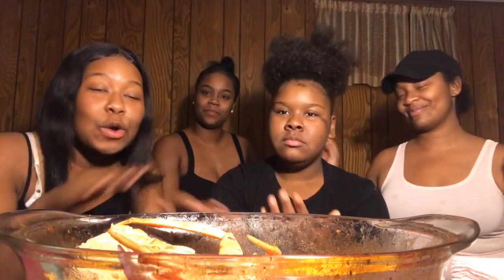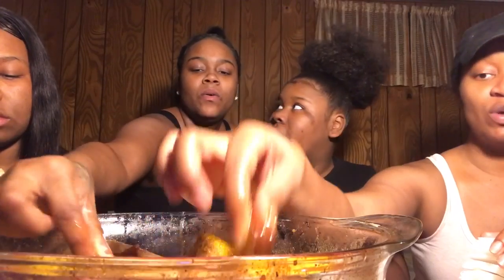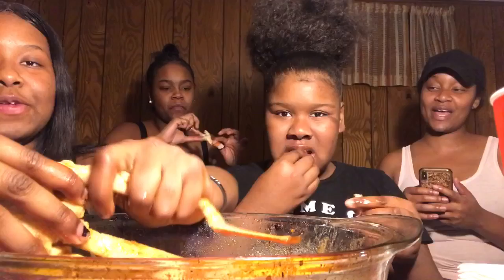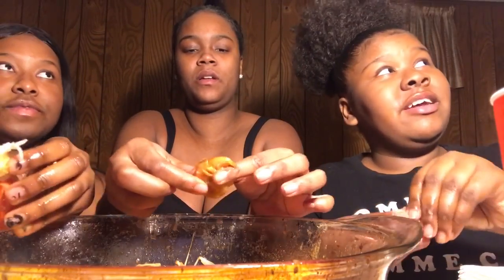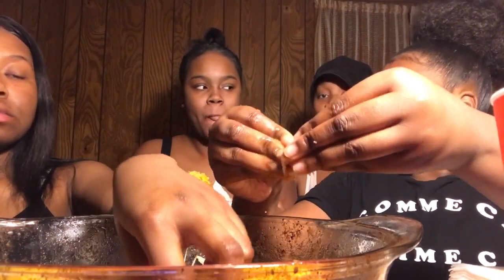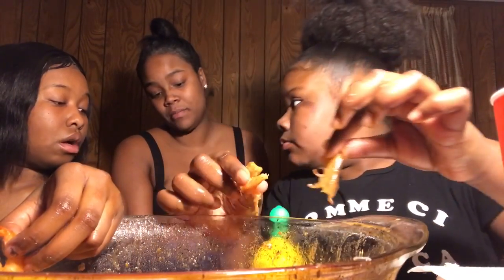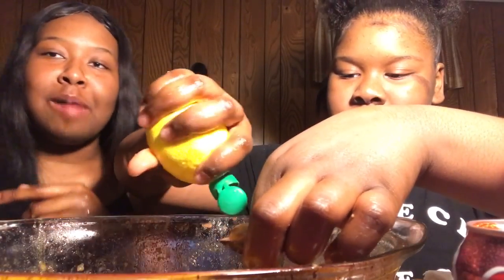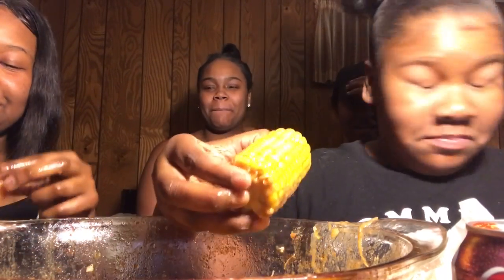LARGE SEAFOOD BOIL(BLOVESLIFE SEAFOOD SAUCE)MUKBANG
Very Interesting MUKBANG‼️❤️🙂

LIT VLOG!!!

Remember that everyone DO NOT need to know your plan accomplish your plan secretly so when those who laugh or Made fun of you can see that you put in the work for everything you got and you don’t need hand outs I love each and every last one of you guys thanks for JOINING DOLLAGANG!!!❤️😘